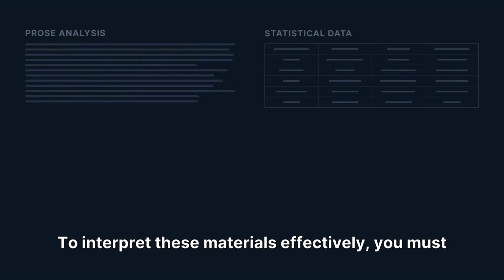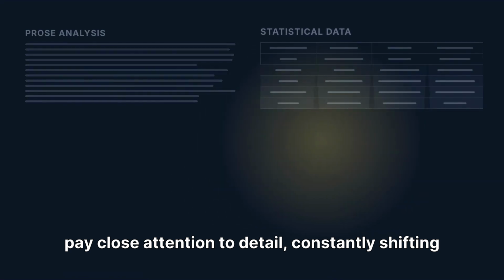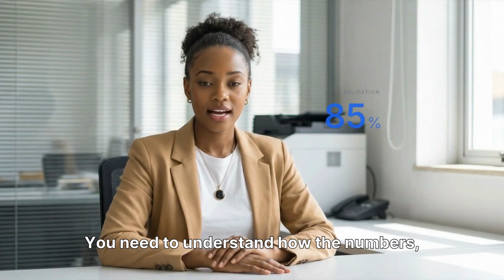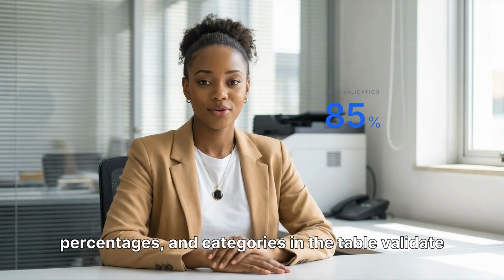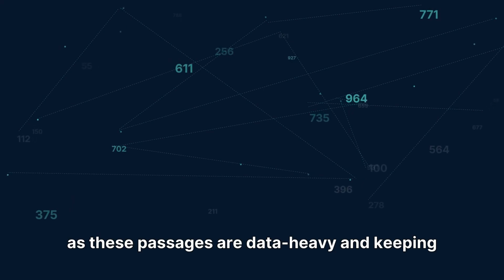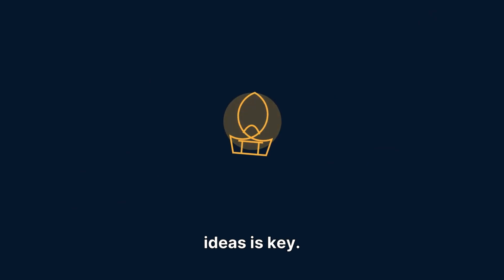Module 4 Unit 3: Reading and Comprehension Passages with Tables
to take this unit quiz and track your progress.

Transcript:
Reading comprehension is often associated with words alone, but in academic life, texts frequently combine verbal content with non-verbal forms like diagrams, tables, and figures. Mastering the ability to synthesize these two forms is essential for understanding complex technical or statistical data. By the end of this lesson, you will be able to read and comprehend passages containing tables, analyze the data presented, and interpret information by connecting those figures to the surrounding text. In academic contexts, tables are used to present facts vividly and provide brevity, as a well-structured table can often communicate more information than several paragraphs of prose. To interpret these materials effectively, you must pay close attention to detail, constantly shifting your focus between the prose and the table. You need to understand how the numbers, percentages, and categories in the table validate or explain the arguments in the text. This requires a high level of concentration, as these passages are data-heavy and keeping track of the relationship between figures and ideas is key. When discussing tables, keep an eye out for specific structural cues, such as phrases like, the above table shows, the table indicates, or, from the table. Readers may face challenges when dealing with data-rich passages, such as distractions caused by figures, dense or complex language, a lack of familiarity with technical subject matter, or subtle links between the data and the narrative. To overcome these hurdles, apply a few core strategies. Read the passage slowly and deliberately, and work to synthesize the data with the surrounding content. Look for patterns, trends, and contrasts, and always practice patience by taking the time to study the table before drawing your final conclusions. Furthermore, developing a strong vocabulary will help you grasp the nuances of technical descriptions. Ultimately, comprehending these passages requires a dual approach of processing the verbal narrative and the non-verbal statistical data. By observing, relating, interpreting, and drawing inferences, you can master the skills necessary to extract meaningful information from any complex academic document.